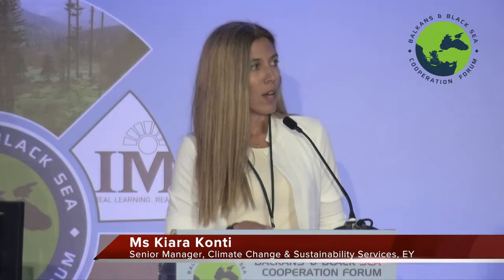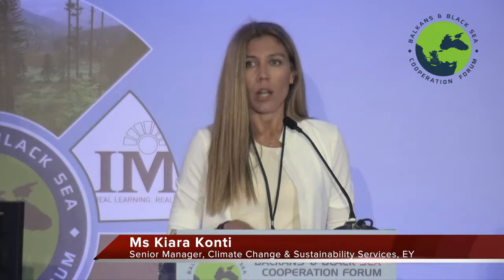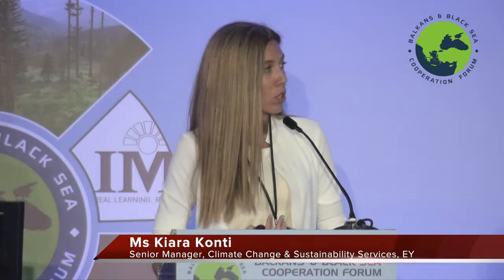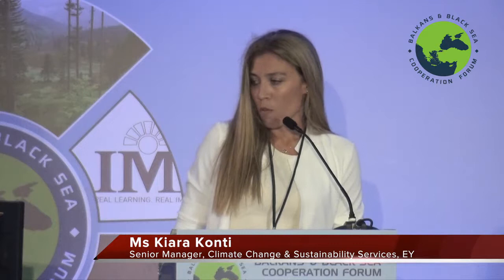Ms Kiara Konti, Senior Manager, Climate Change & Sustainability Services EY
May 30 2018, Ms Kiara Konti, Senior Manager, Climate Change & Sustainability Services EY, on stage BBSF2018 about UN SDGs 2030 "Sustainable Consumption & Production moving towards circular economy"